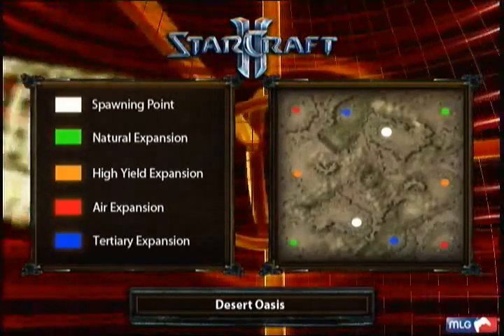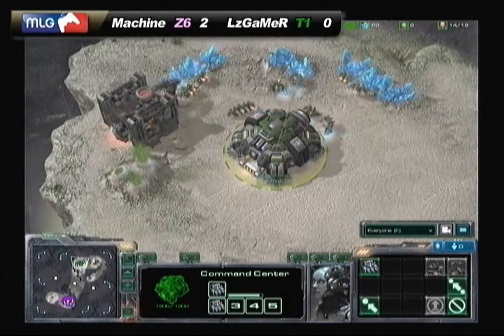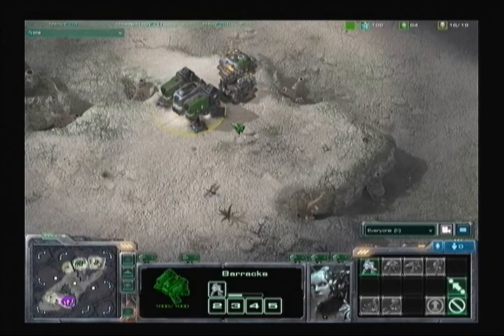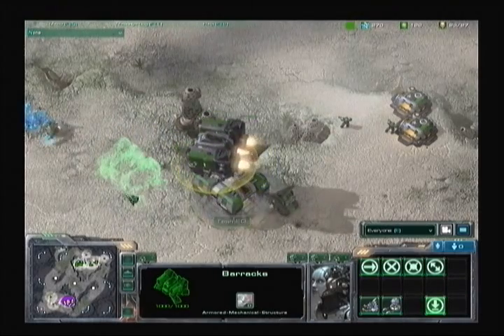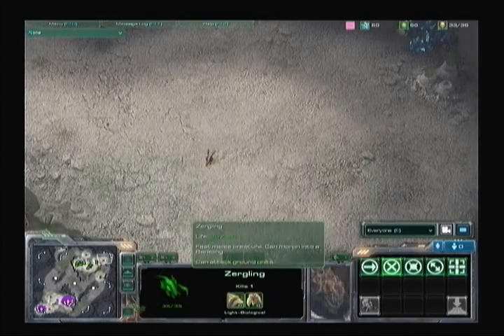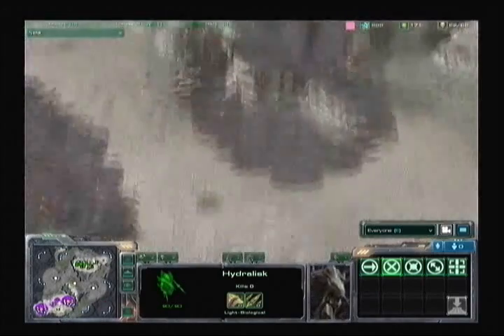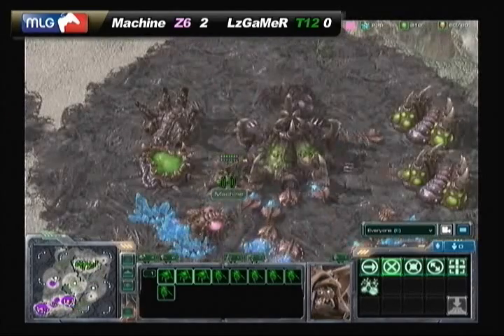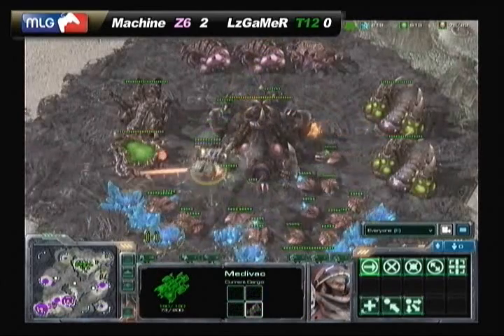Starcraft 2 KOTBH: LzGaMeR vs Machine 3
Starcraft 2 KOTBH Week 3: LzGaMeR vs Machine Match 3 on Desert Oasis